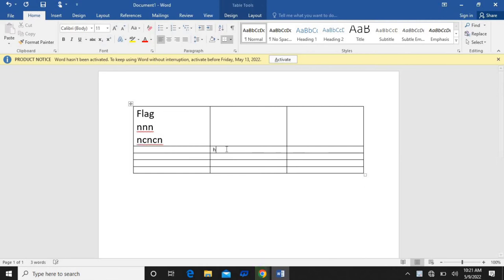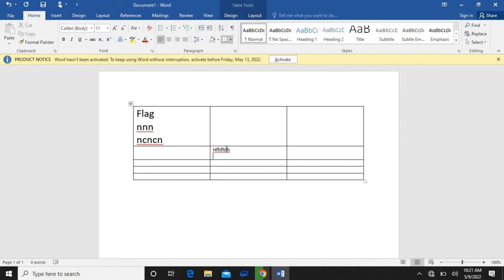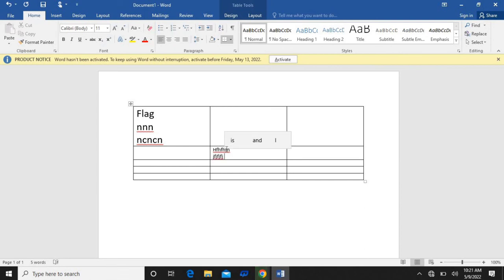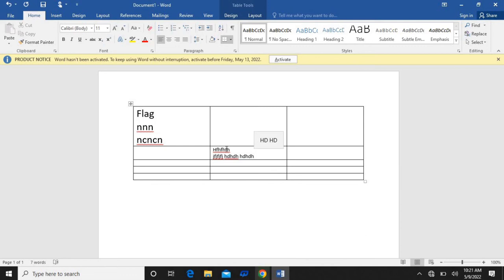How To Give Big Large Space In MS Word Table